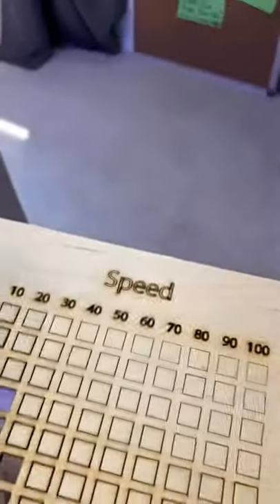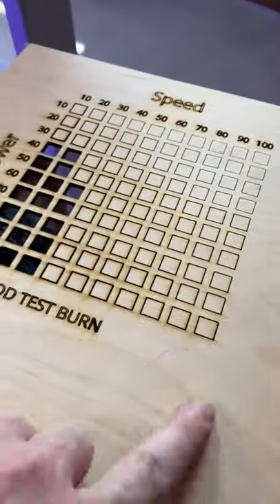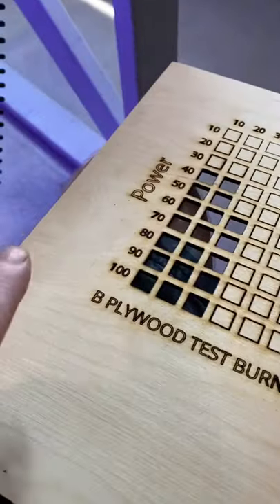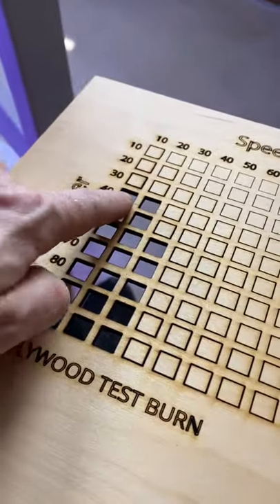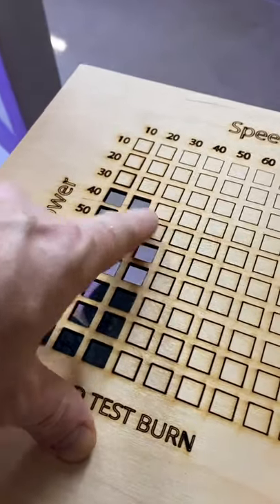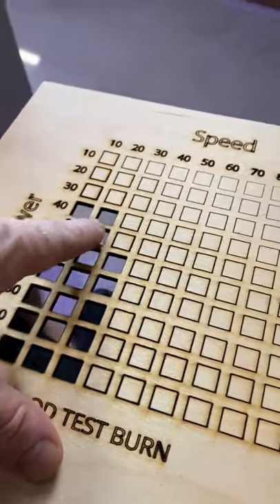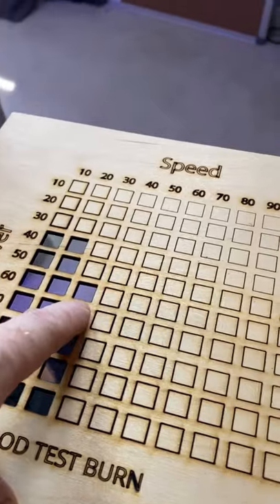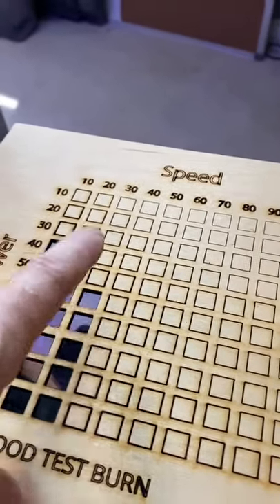Muse Core Test Burn